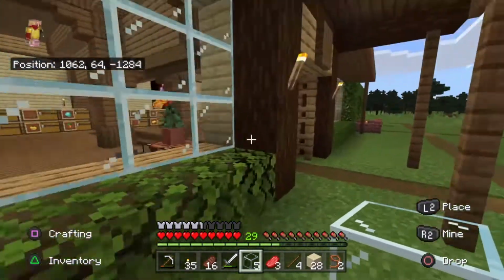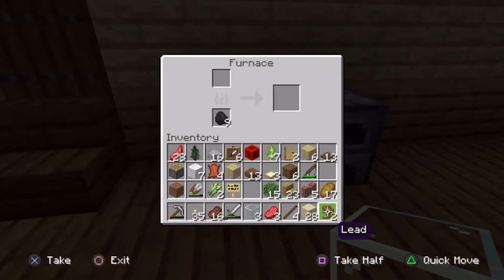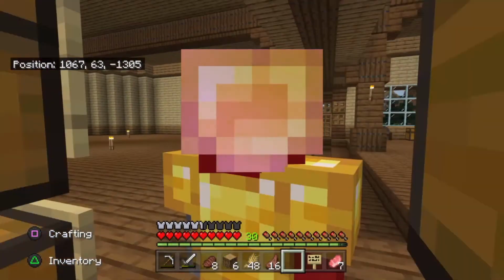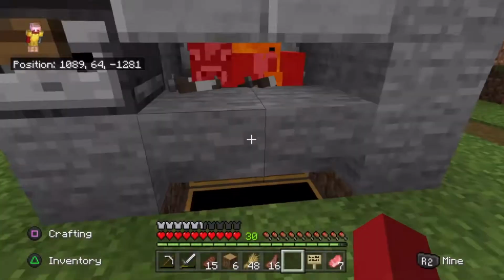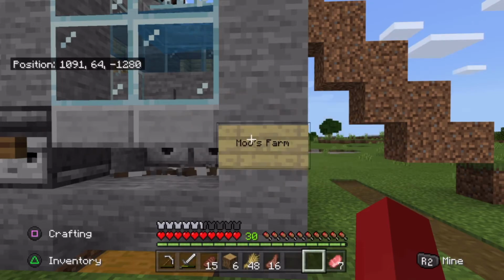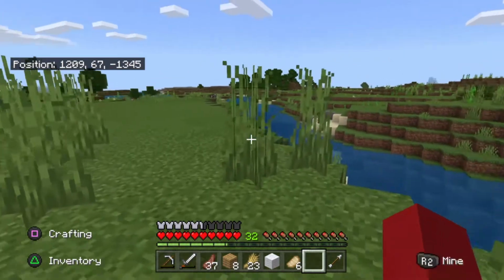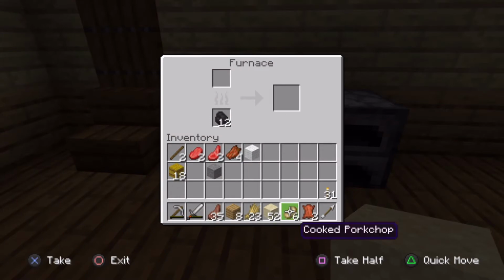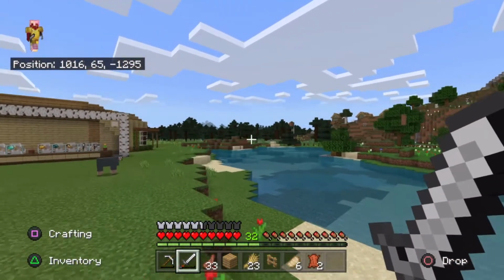MOO'S FARM! Minecraft You Ask, I Build Ep:002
In This video I build a cow farm and the building for a villager breeder in Minecraft bedrock.
Remember to drop your suggestions in the comments.